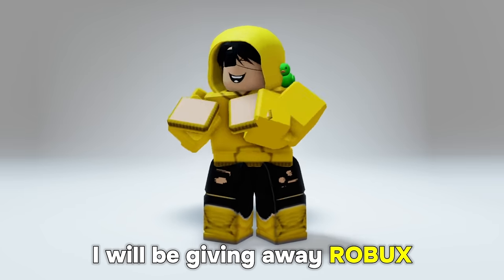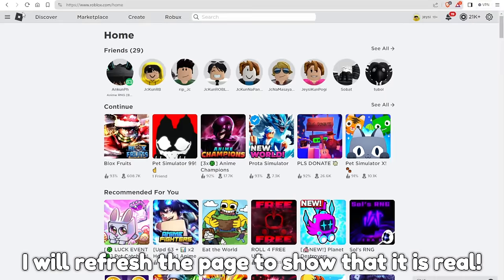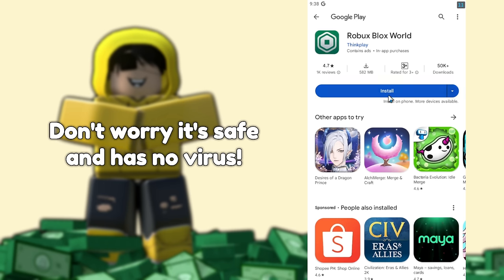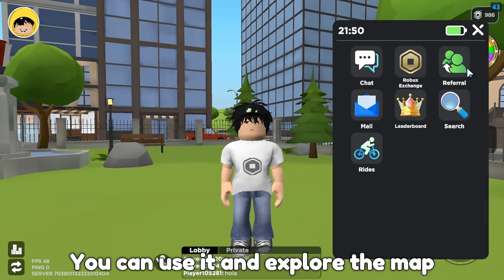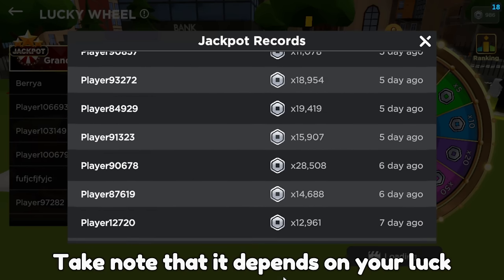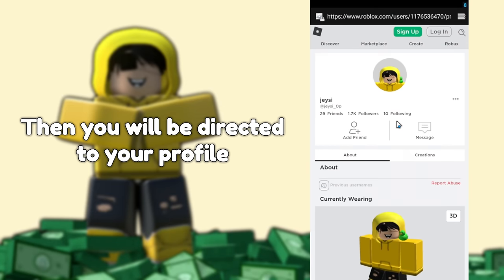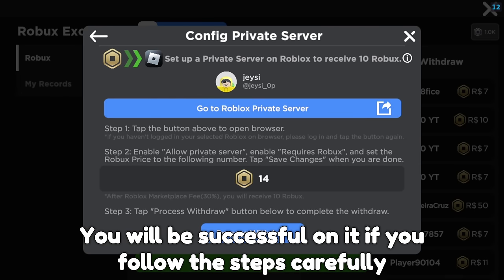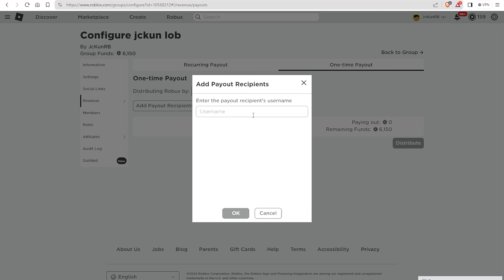How to Get Free ROBUX in ROBLOX Tutorial - (IOS/Android) in 2024..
📌: Hi guys, welcome back to my another video! In today's video I will be teaching some methods on "How to Get Free ROBUX in ROBLOX Tutorial - (IOS/Android) in 2024.." This website is safe. However, tasks that asks for your personal information or surveys are not recommended to take.

⚠️Note: If the code(s) is/are not working then it is because you are trying to redeem the code after it has reached its maximum uses! You should try to redeem the code as soon as possible!

00:00 - Intro
00:48 - Overview
01:29 - Shout Outs
01:45 - How To Get Free Robux
04:37 - How To Withdraw
06:32 - Proof
07:01 - Robux Winner

˚ music used ˚₊‧
Song: Cartoon, Jéja - Why We Lose (feat. Coleman Trapp)
˚ music used ˚₊‧
Song: Cartoon, Jéja - C U Again ft. Mikk Mäe
˚ music used ˚₊‧
Song: Unknown Brain - Inspiration (feat. Aviella)

Tags that are included (Ignore)

- how to get free Robux working April 2024

- how to get free Robux April 2024

- free Robux

- get free Robux 2024 April 2024

- how to get free Robux 2024 April

- how to get free Robux working 2024 April

- how to get free Robux April

- how to get free Robux in roblox April